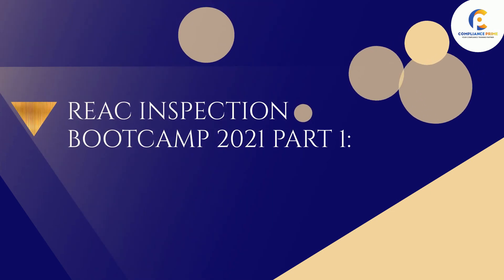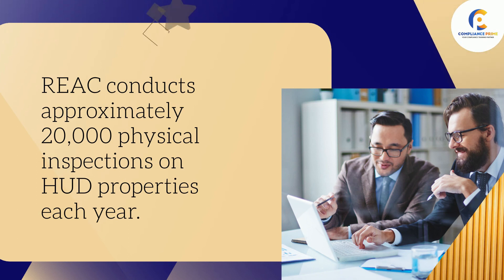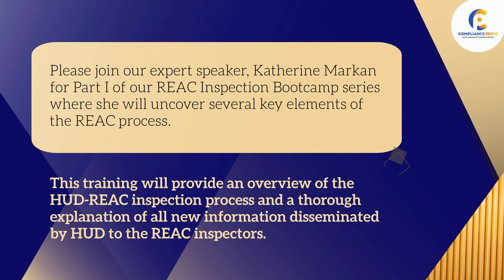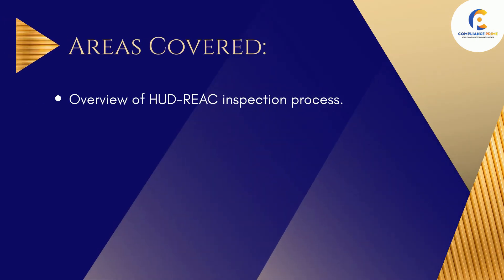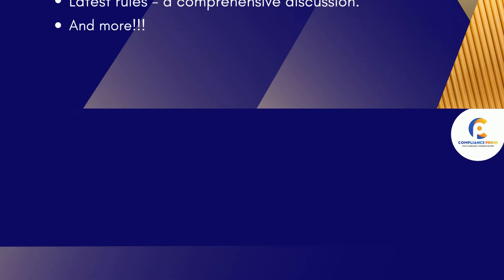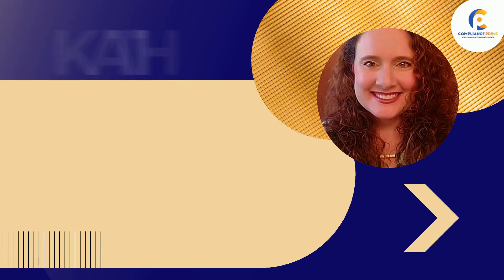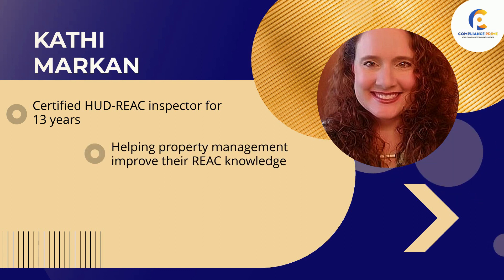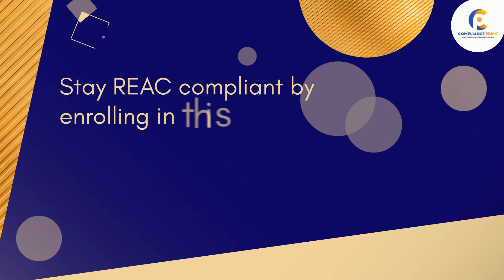REAC Inspection Bootcamp 2021 Part 1: HUD-REAC Overview and Latest Updates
REAC conducts approximately 20,000 physical inspections on HUD properties each year.
Please join our expert speaker, Katherine Markan for Part I of our REAC Inspection Bootcamp series where she will uncover several key elements of the REAC process.
This training will provide an overview of the HUD-REAC inspection process and a thorough explanation of all new information disseminated by HUD to the REAC inspectors.
Areas Covered:
Overview of HUD-REAC inspection process.
Explanation of the levels of Deficiency.
Changes to the protocol and its impact on you.
Latest rules - a comprehensive discussion.
And more!!!
We will also cover;
REAC inspections amidst the pandemic – new protocols explained:
How the new rules affect you?
How you qualify for or are exempt from inspection?

This webinar will be conducted by “KATHI MARKAN”. She has been a certified HUD-REAC inspector for 13 years. She joined the team at Constructive Forensics in 2018 to pursue her passion – helping property management improve their REAC knowledge by performing Pre-REAC inspections, conducting HUD-REAC trainings and preparing scoring appeals.

Stay REAC compliant by enrolling in this webinar today!